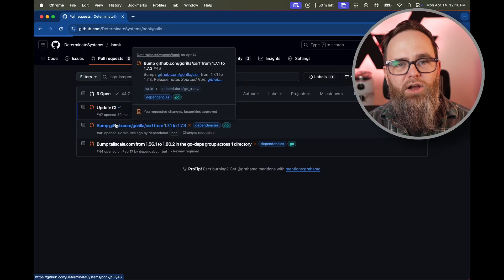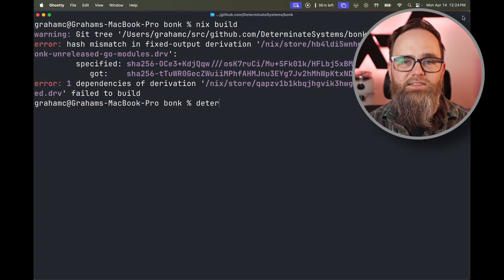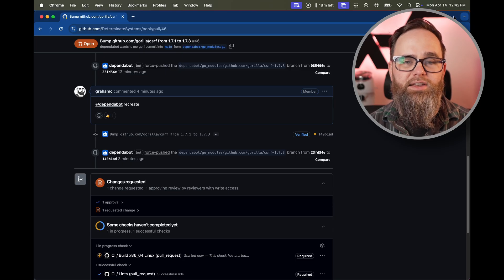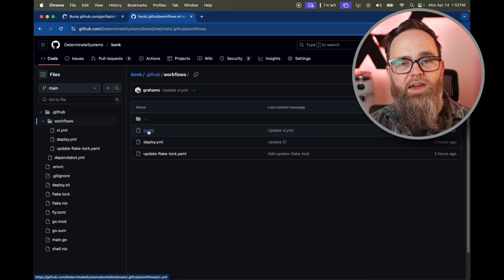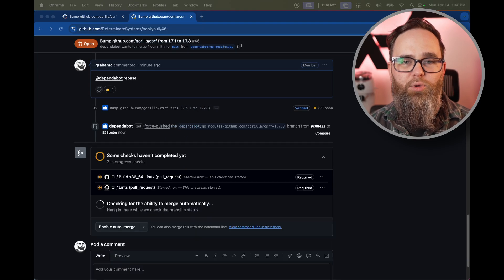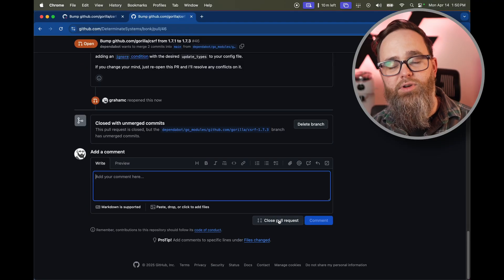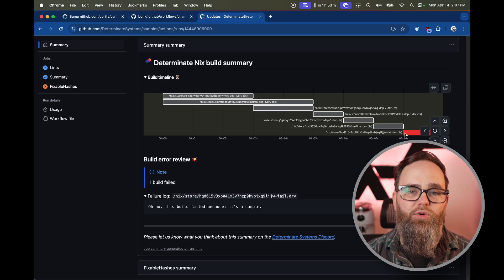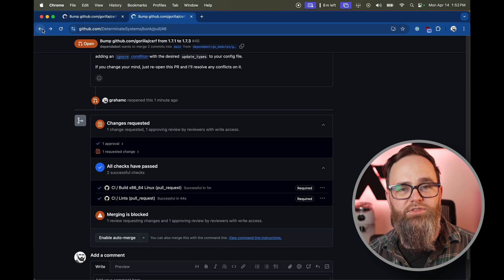Determinate Nix 3.3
Look at how Determinate Nix 3.3.1 improves the experience around fixed-output derivation hashes, and automatic code updates on GitHub.

00:00 - Intro
00:14 - Broken Fixed Output Hashes
00:21 - Fixing hashes by hand
00:34 - Fix hashes with Determinate Nix
00:50 - Annotating PRs
01:13 - Automatically fixing PRs
01:58 - Build timeline summaries
02:20 - PR is ready to merge
02:33 - Closing